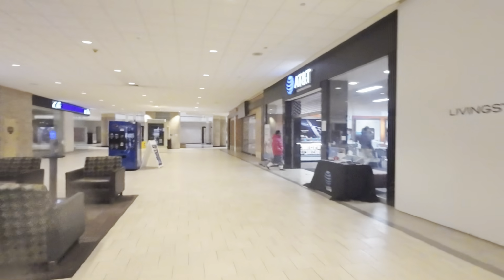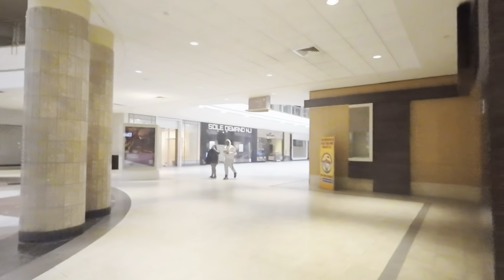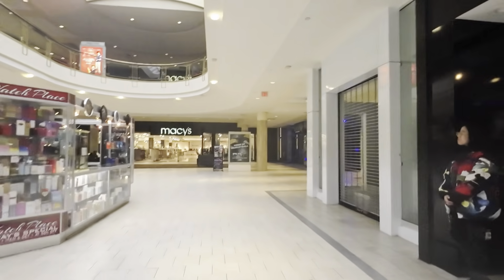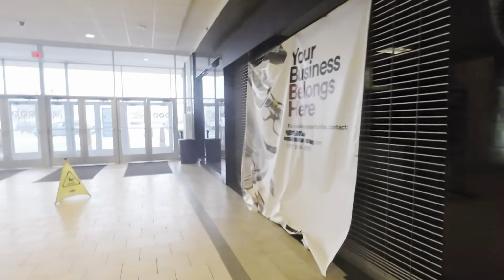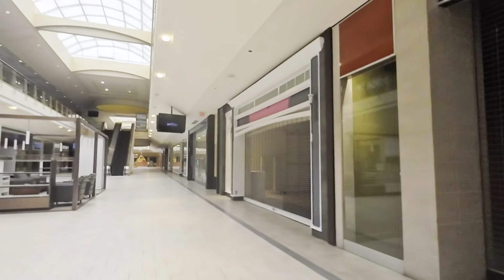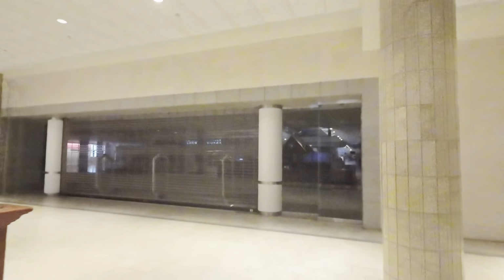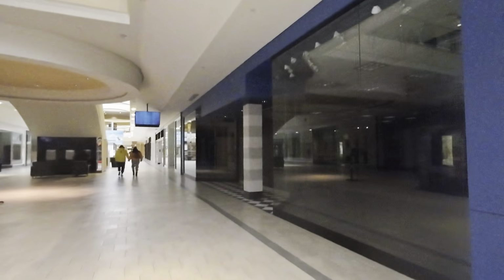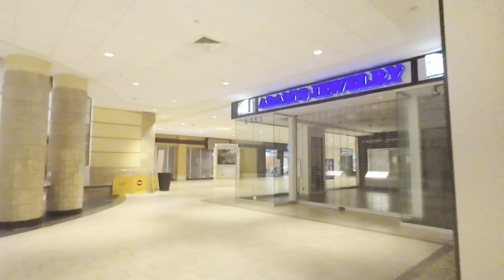Livingston Mall Livingston NJ.